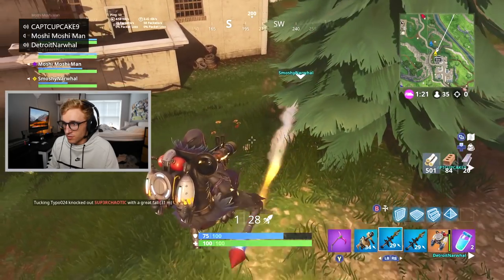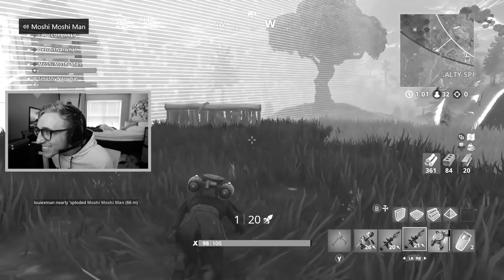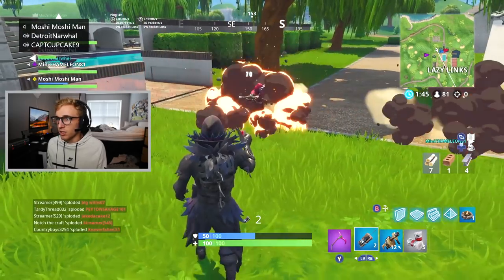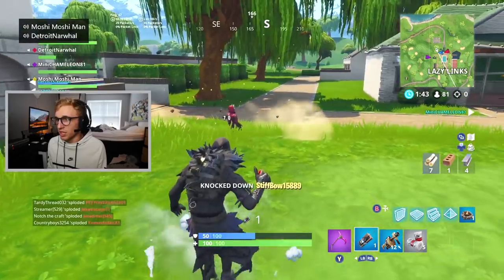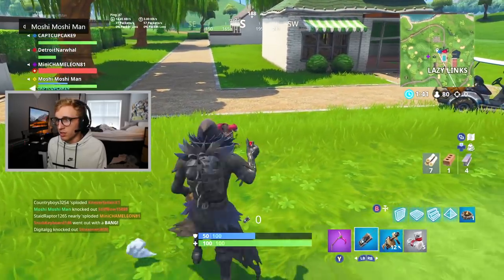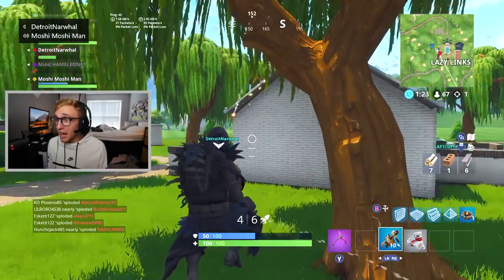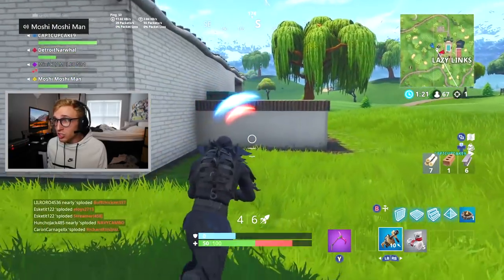1 V 4 SOLO CLUTCH ON FLY EXPLOSIVES! - MMG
HUGE THANKS TO DOLLAR SHAVE CLUB! GET YOUR KIT HERE NOW!

FLY EXPLOSIVES WINS BOIIIIISS!

MY EDITORS! check em out here !

Outro: Produced by Chuki Beats (Linked Below)